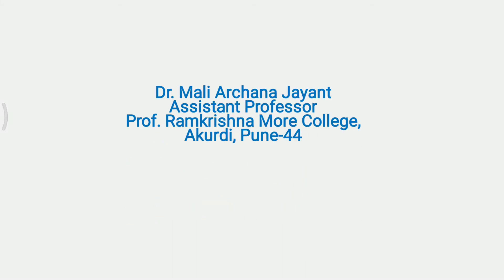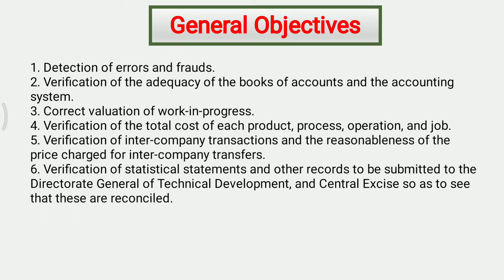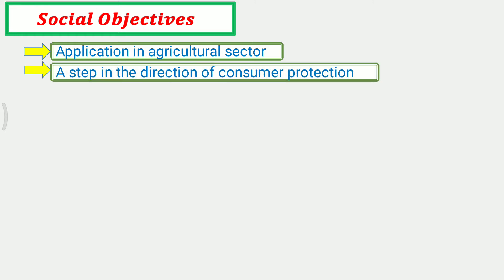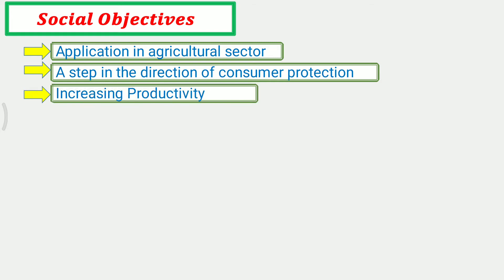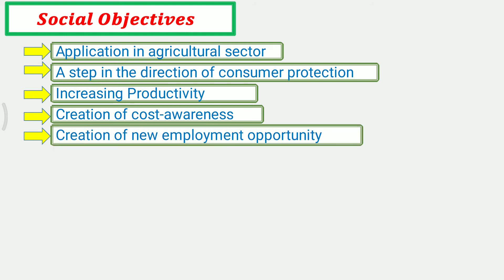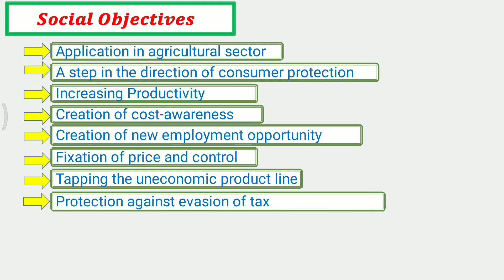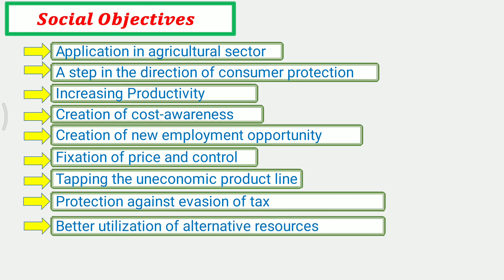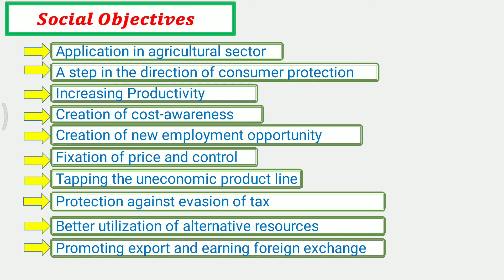Objectives of Cost Audit